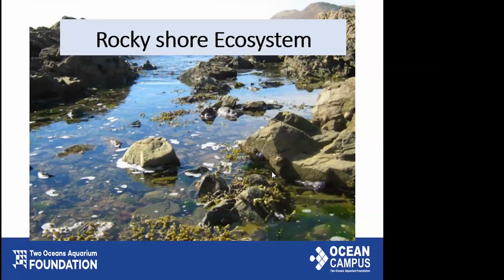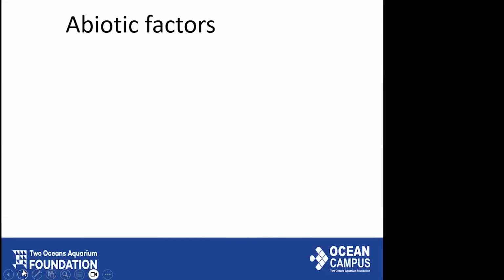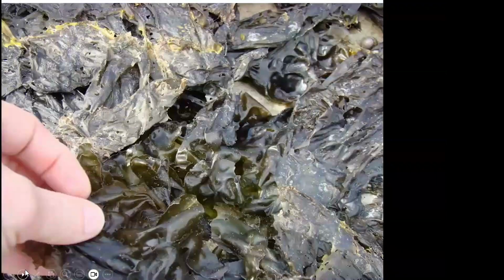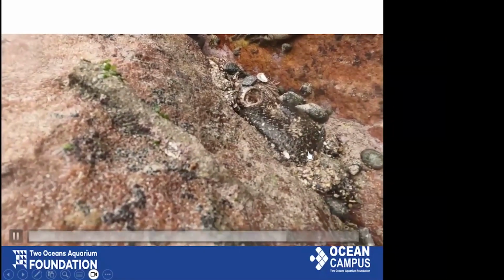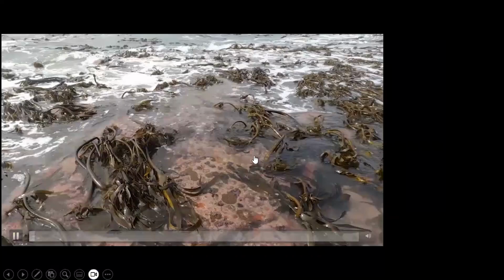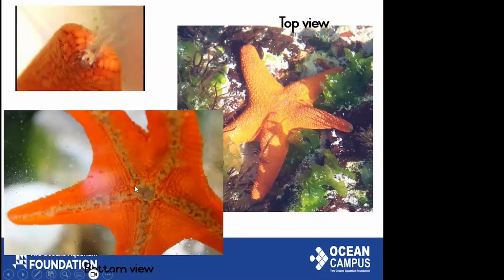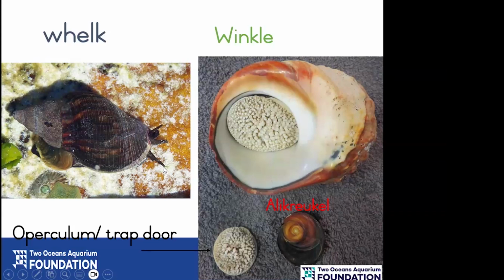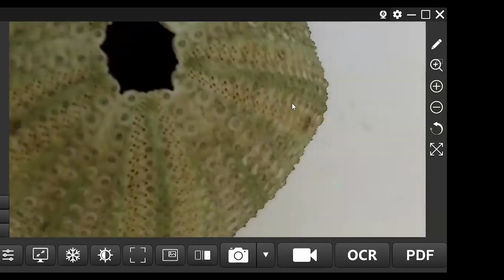Rocky Shore Ecology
Join ShareScreen Africa and the Two Oceans Aquarium as we explore Rocky Shores